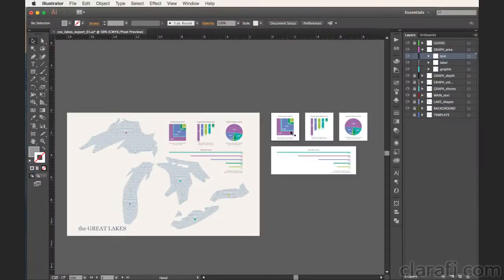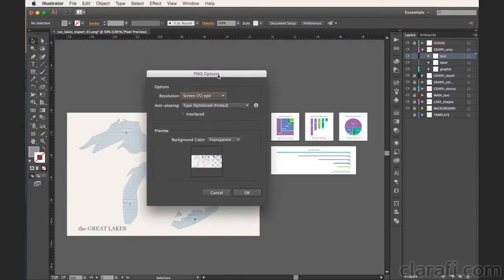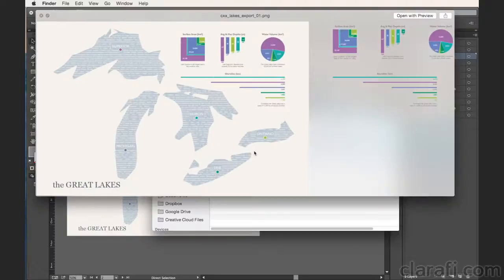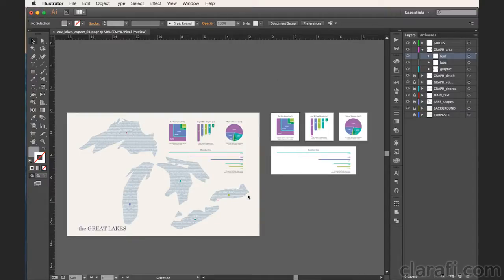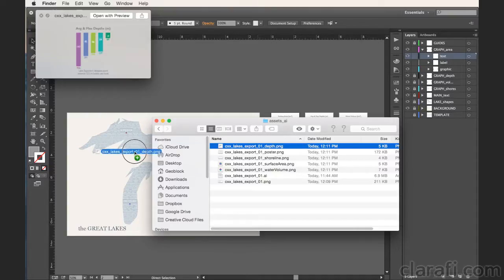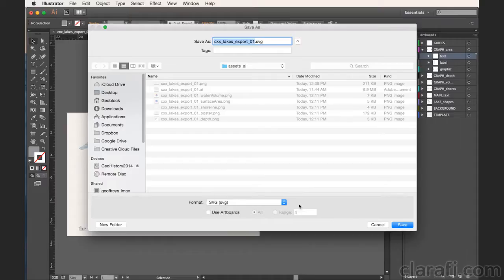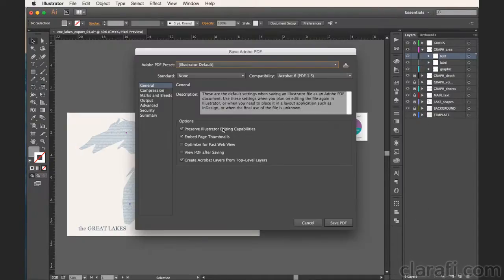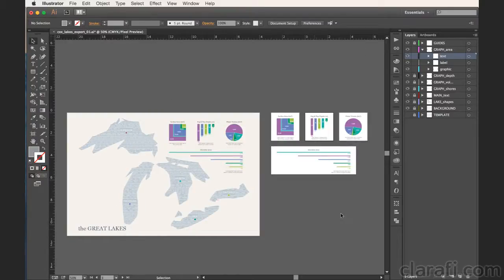Illustrator for Scientific Visualization I - Chap19 Exporting